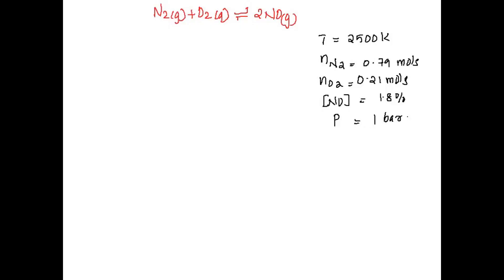At high temperatures, achieved in combustion engines or naturally in lightning flash, nitrogen and …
At high temperatures, achieved in combustion engines or naturally in lightning flash, nitrogen and oxygen undergo an endothermic reaction producing various oxides of nitrogen. At T=2500 K, we mix 0.79 mol N2 with 0.21 mol O2, which react according to the following reaction: N2 + O2 -   gt; 2NO When equilibrium is established, the mol percent of nitrogen oxide (NO) is 1.8